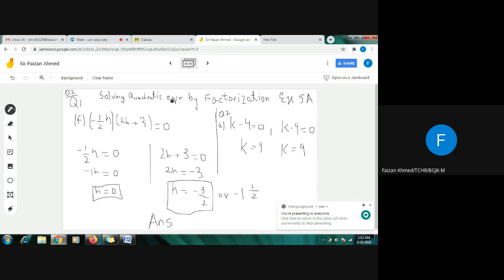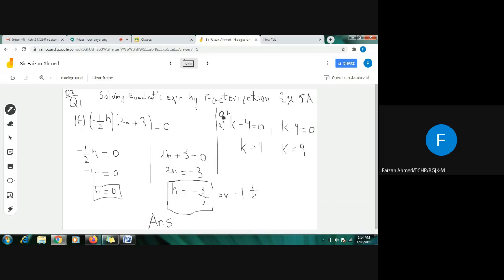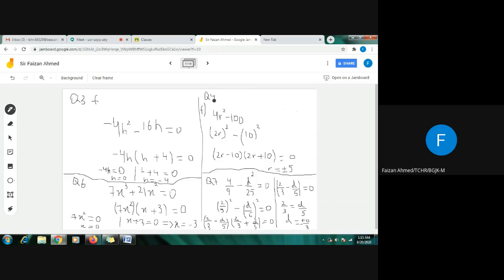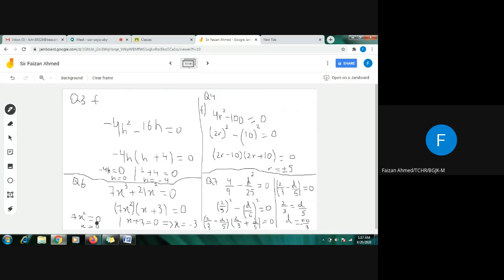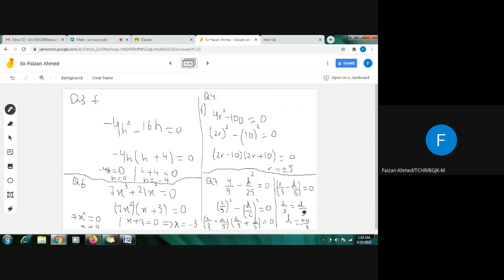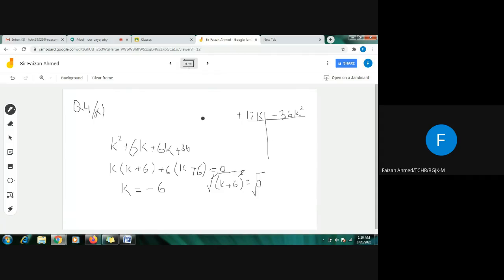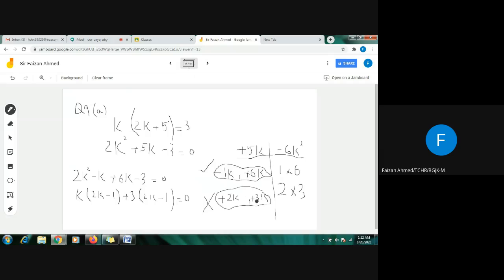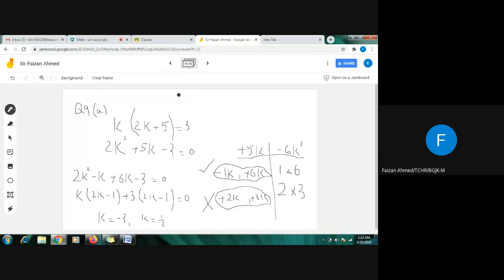Online Recording- Maths 4024- Solving Quadratic Equation by factorization Ex 5A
D2 7th edition, Ch 5, Solving Quadratic Equation by factorization, Ex 5A